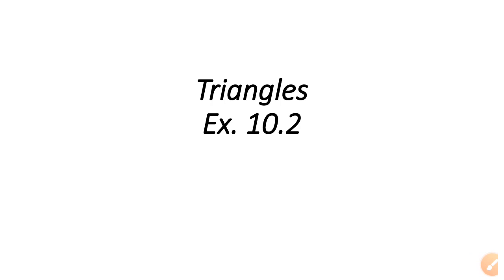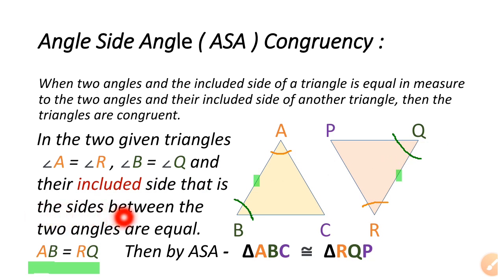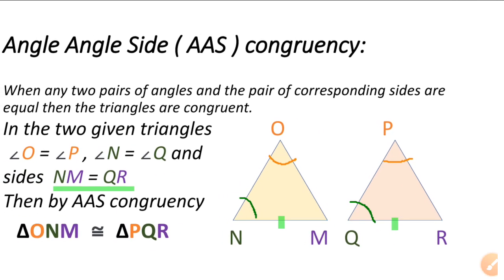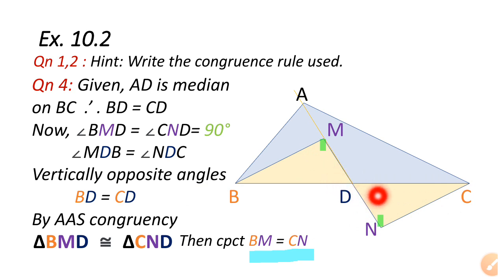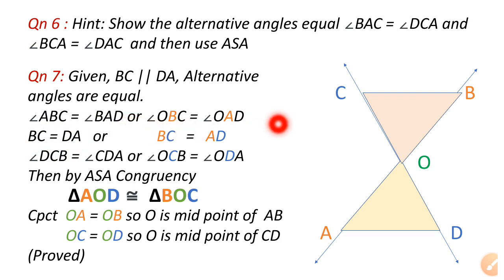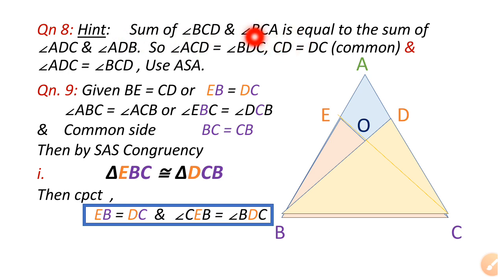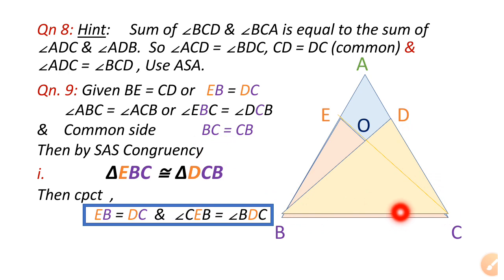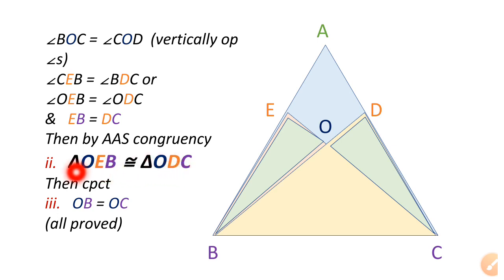Class 9 MATH Triangles Ex 10.2